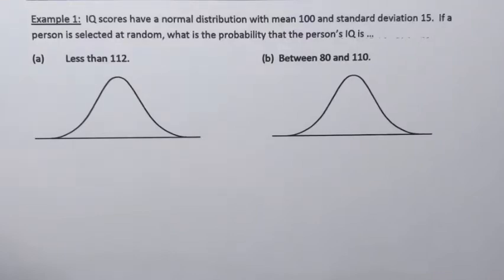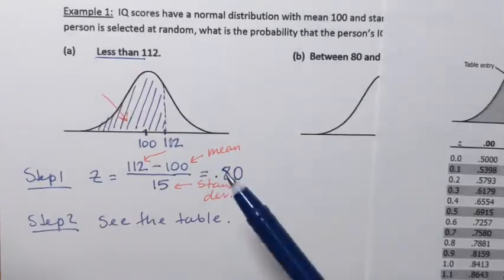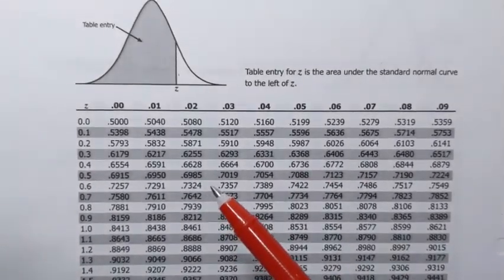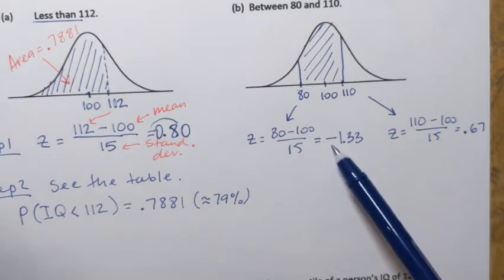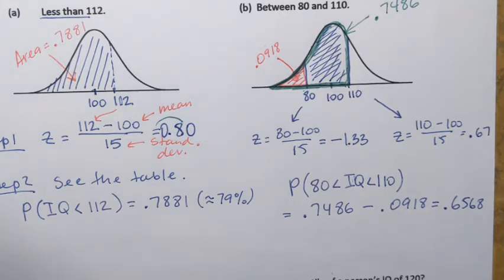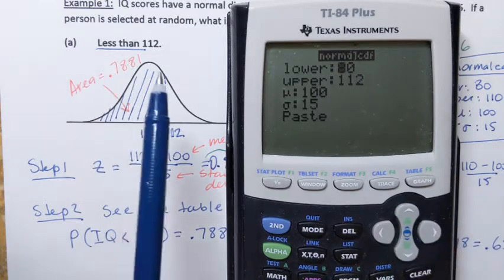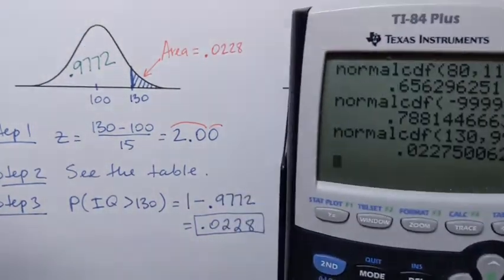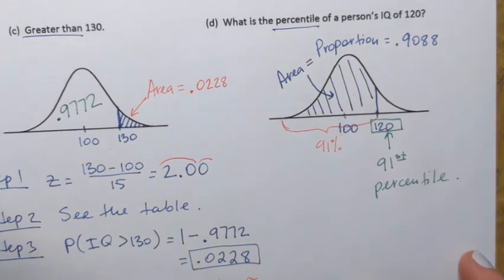The Normal Probability Distribution. Examples.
The Normal Probability Distribution. Examples. Standard Normal Probabilities table. z-table, TI-84 Plus calculator.